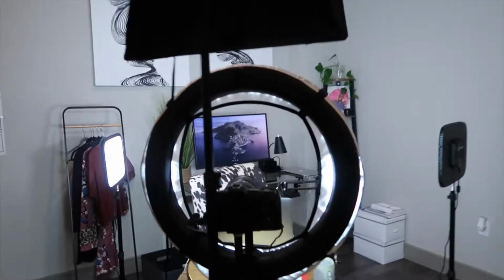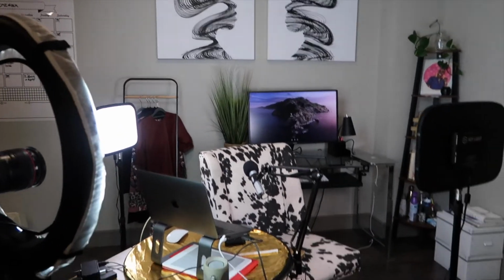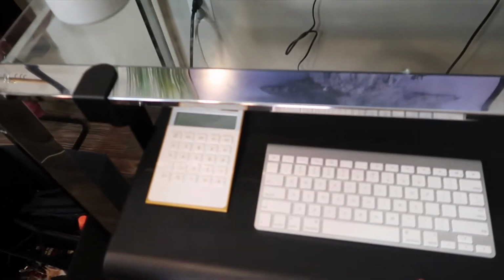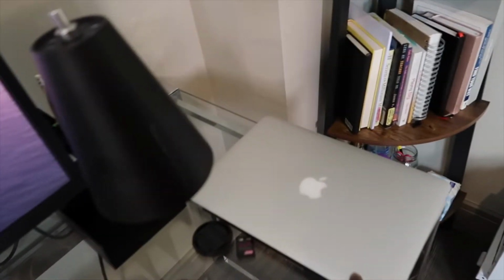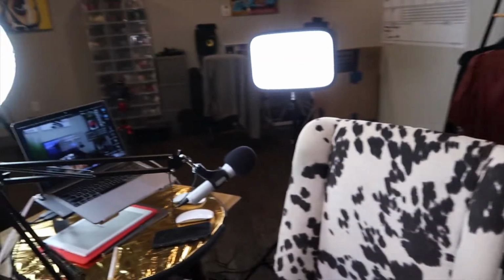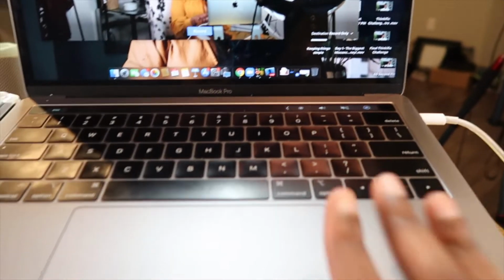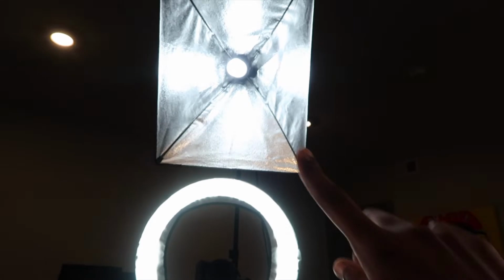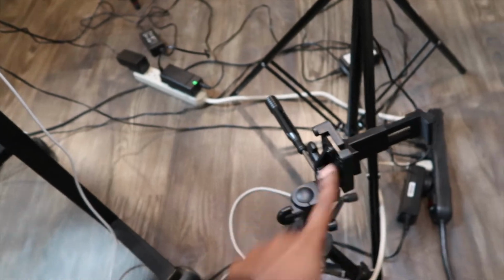DIY Home Video Studio 2021 | Tour of My Masterclass Set Up | Youtube studio setup at home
This is my YouTube Studio Setup At Home! I recently hosted an in-depth Masterclass and I shared a behind the scenes video because I got so many questions during the class! If you'd like the link for the class, you can learn more about it

🎥🎥 MY FREE COURSES & GUIDES:
Struggling to Get Confident on Camera?